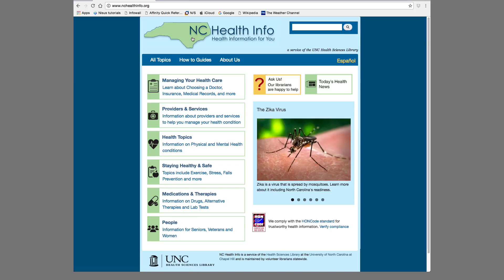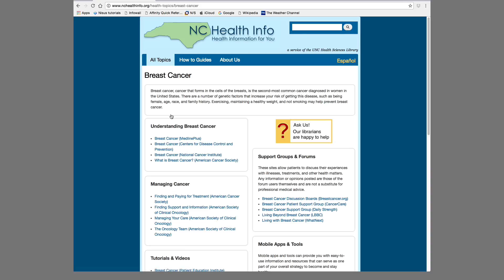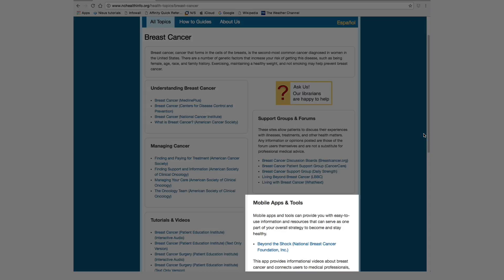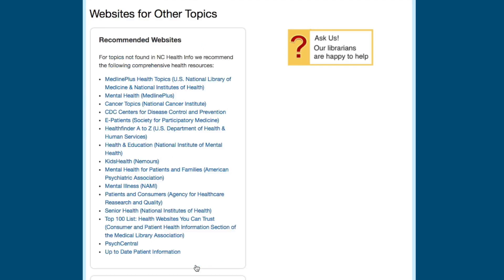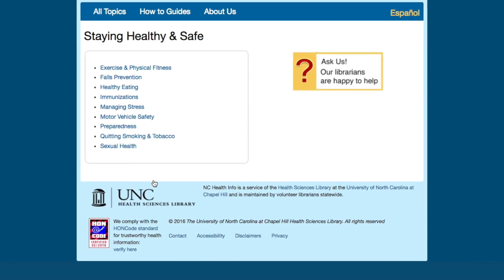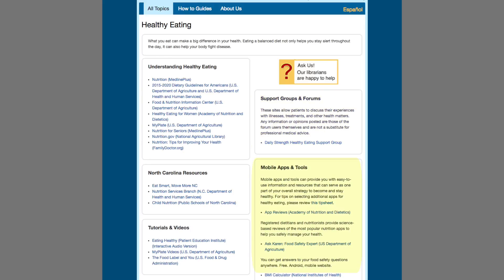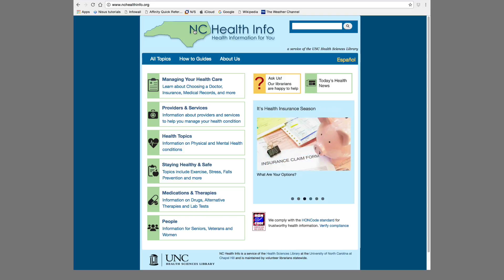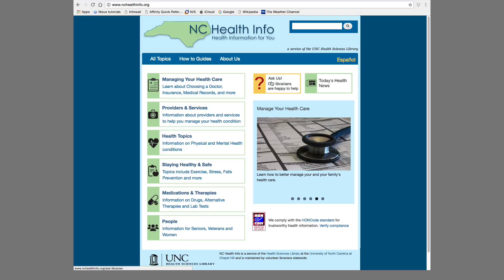NC Health Info: Health Topics and Staying Healthy and Safe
NCHI: Staying Healthy and Safe with Linda Johnsen